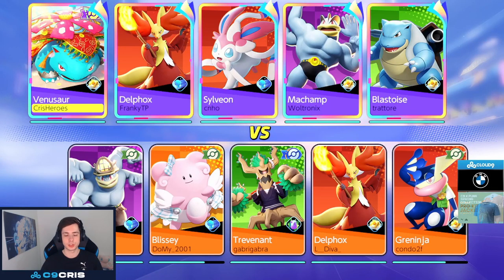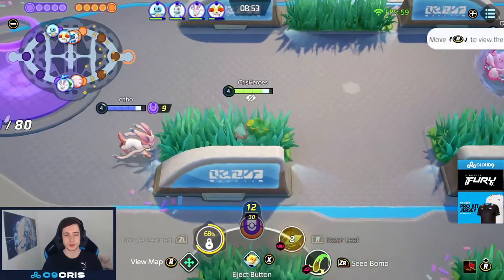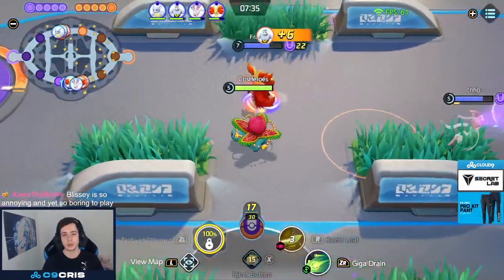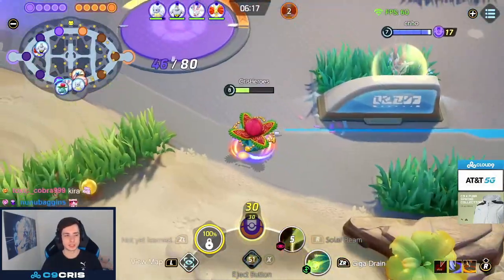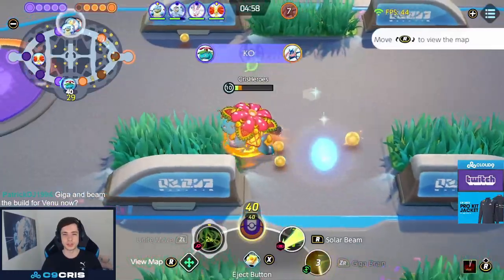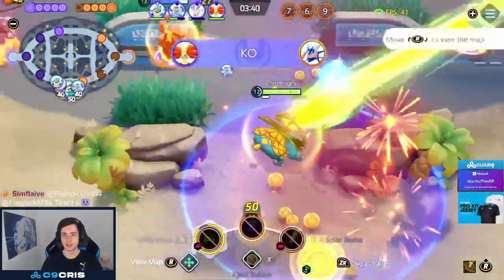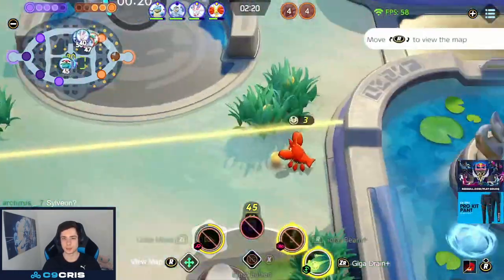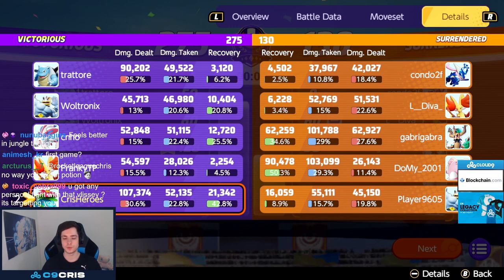BUFFED SOLAR BEAM VENUSAUR DEALS MASSIVE DAMAGE!! Best Lane Attacker | Pokemon Unite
Solar Beam Venusaur received a damage buff in the latest patch. It was already quite strong as well, but this buff turns Venusaur into the best mage Pokemon in Pokemon Unite.
Held Items are Muscle Band, Choice Specs and Focus Band

Stay tuned and subscribe to my YouTube Channel to always be kept up to date about the newest Pokemon Unite Pokemon, Pokemon Unite Tier Lists, Pokemon Unite Balance Patches, Pokemon Unite Patches, Pokemon Unite Gameplay, Pokemon Unite Guides and Pokemon Unite Highlights!